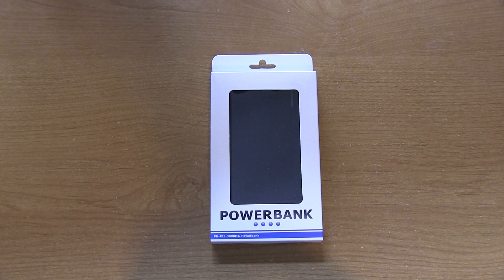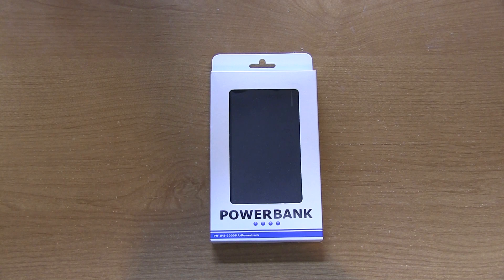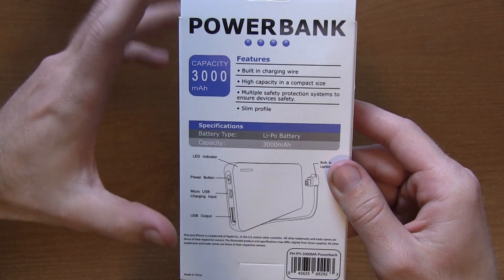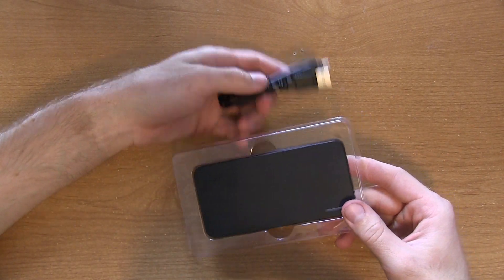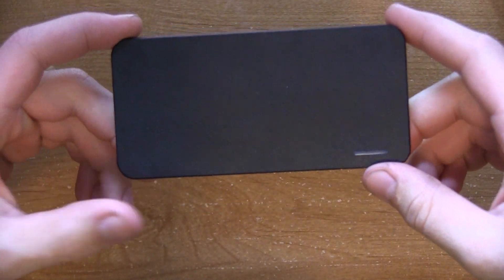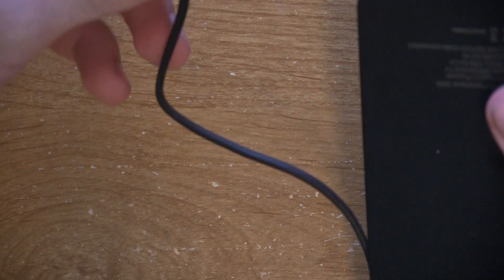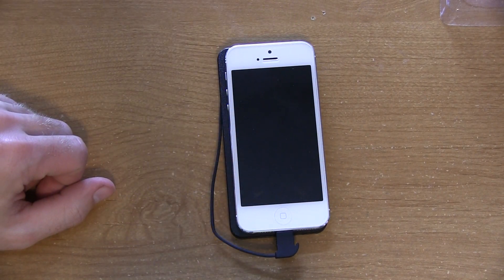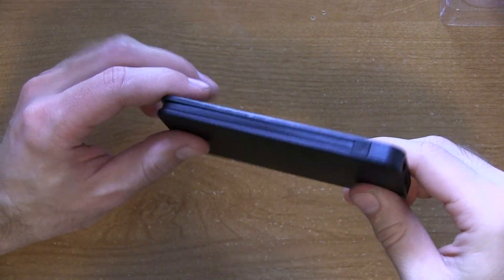Unboxing: Photive Powerbank Battery Charger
An unboxing of the Photive Powerbank portable battery charger. Thanks.